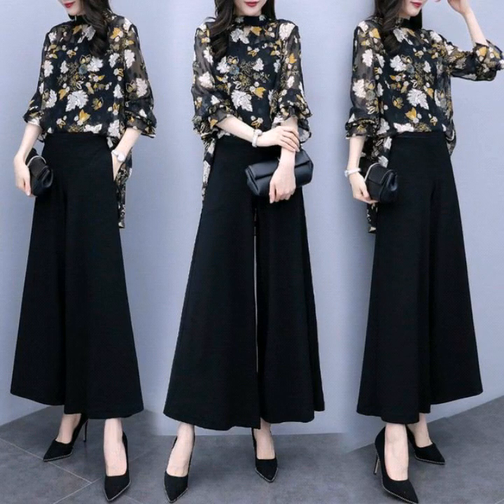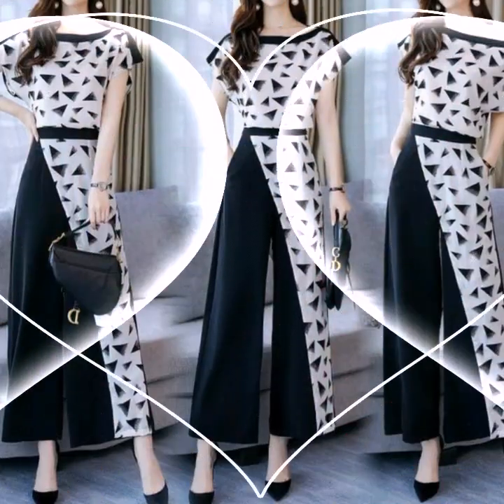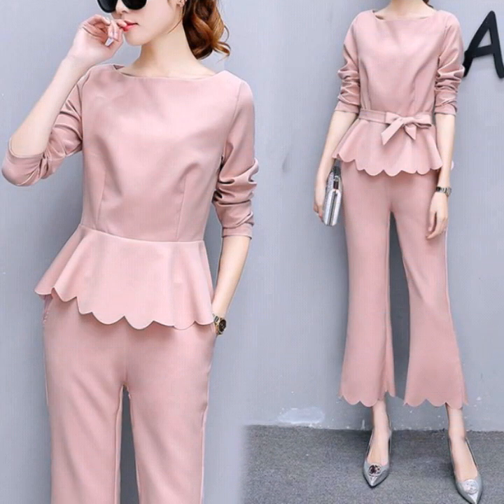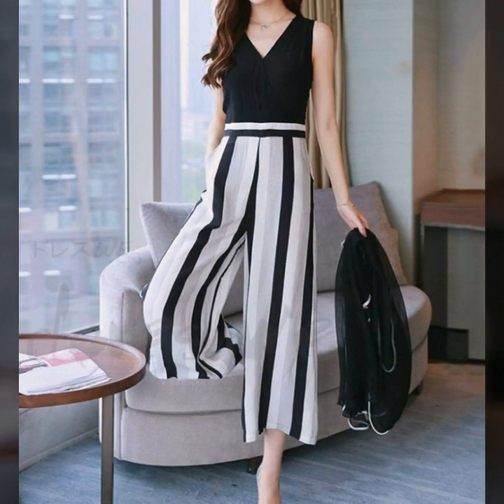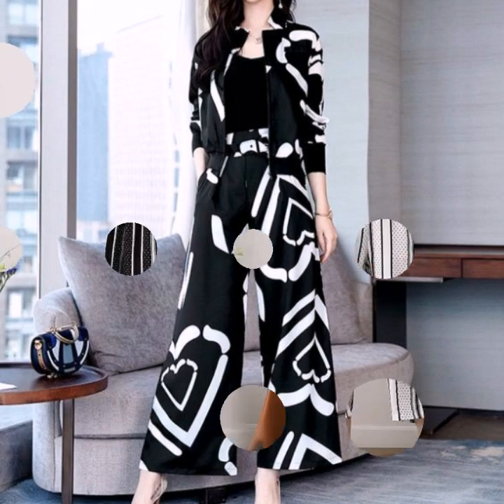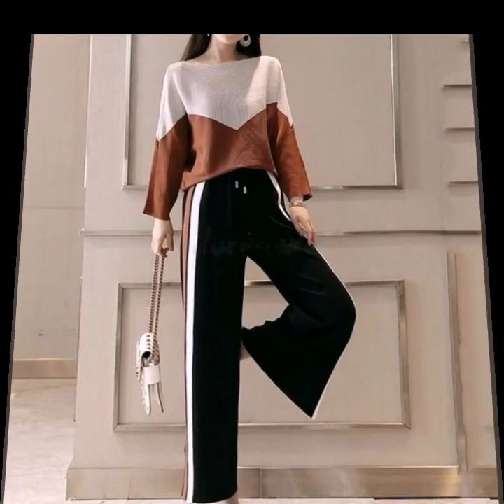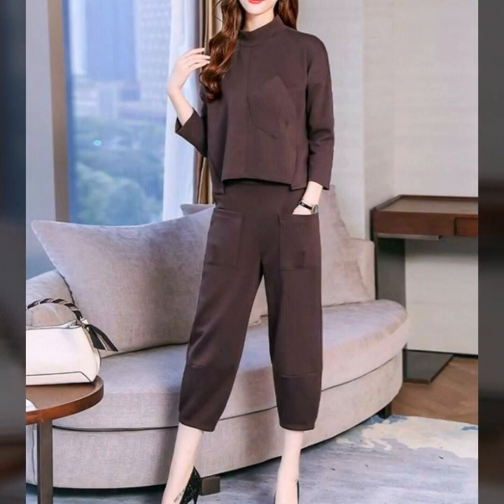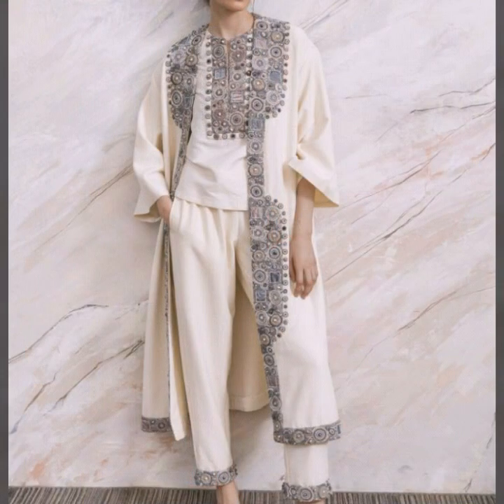하이 웨이스트 드롭 와이드 레그 팬츠 의상 / 투피스 스트리트웨어 레그 팬츠, 블라우스 & 탑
2pcs business womens skirts outfits